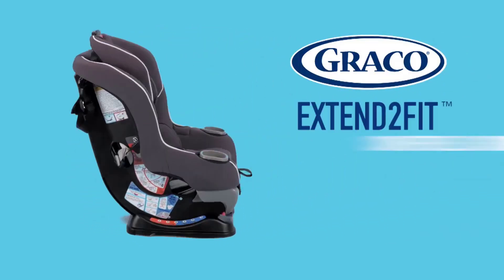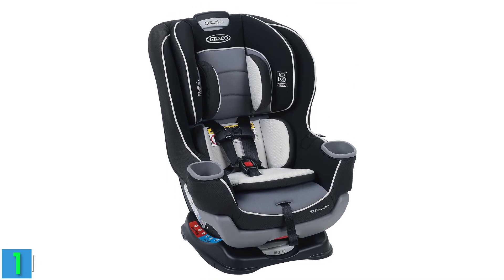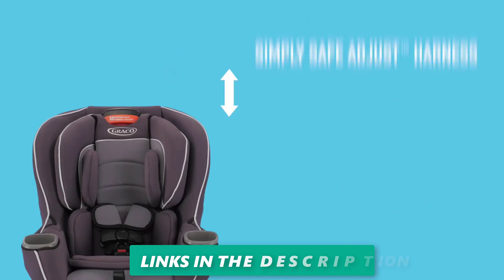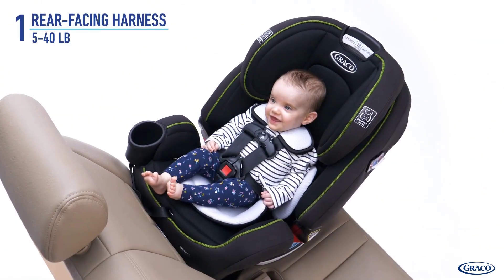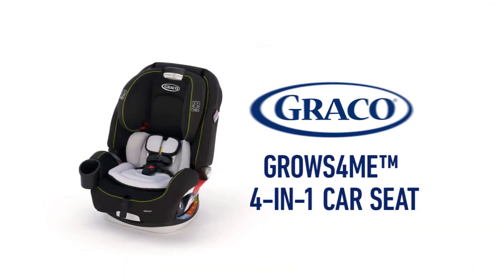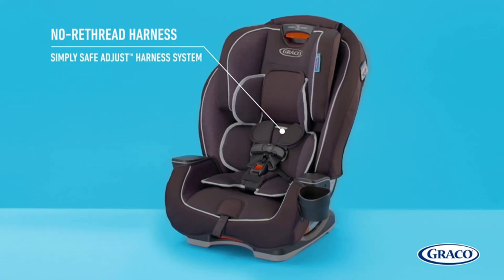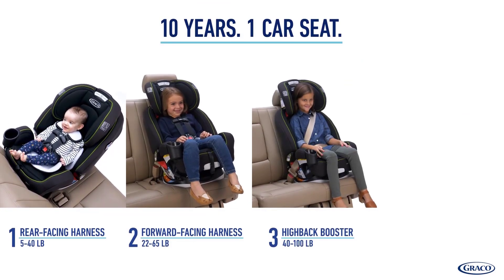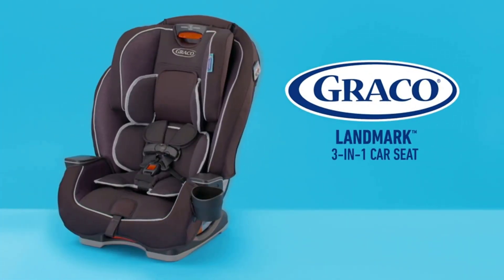Top 3 Best Graco Car Seat For Infant to Toddler: Safety and Comfort Combined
Best Graco Car Seat: Top  3  Convertible Car Seat For Infant to Toddler

#1. Graco Extend2Fit Convertible Car Seat: Adaptability for Growing Needs

The Graco Extend2Fit Convertible Car Seat stands out as a versatile choice, seamlessly adapting to your child's growth stages. This remarkable car seat caters to rear-facing infants weighing 4 to 50 pounds and forward-facing toddlers from 22 to 65 pounds. Its ingenious design incorporates a 4-position extension panel, extending the legroom by up to 5 inches, enabling your child to ride rear-facing for an extended period, which is considered the safest option.

#2. Graco Grows4Me 4-in-1 Car Seat: A Decade of Protection and Comfort

The Graco Grows4Me 4-in-1 Car Seat embodies the epitome of longevity, providing a decade of unwavering safety and comfort for your child. This remarkable car seat effortlessly transitions through four distinct stages: rear-facing harness (5-40 pounds), forward-facing harness (22-65 pounds), highback booster (40-100 pounds), and backless booster (40-110 pounds). Its innovative Simply Safe Adjust Harness System allows you to adjust the harness and headrest simultaneously, ensuring a perfect fit for your growing child.

#3. Graco Landmark 3-in-1 Car Seat: Affordability and Ease of Use

The Graco Landmark 3-in-1 Car Seat strikes a harmonious balance between affordability and user-friendliness. This car seat effectively caters to infants and toddlers, accommodating rear-facing use for 5 to 40 pounds, forward-facing use for 22 to 65 pounds, and highback booster use for 40 to 100 pounds. Its No-Rethread Simply Safe Adjust Harness System expedites adjustments, ensuring a proper fit as your child grows. Additionally, the 4-position recline feature enhances comfort during journeys.

Top5Products is a participant in the Amazon Services LLC Associates Program, an affiliate advertising program designed to provide a means for sites to earn advertising fees by advertising and linking to Amazon.